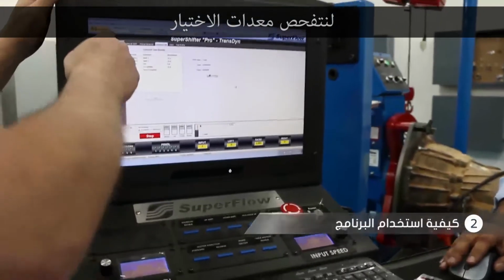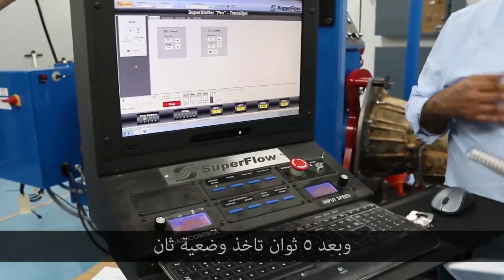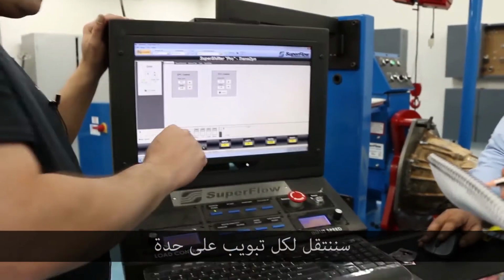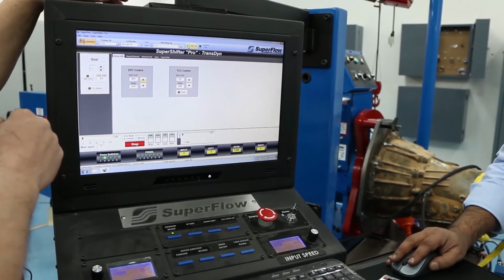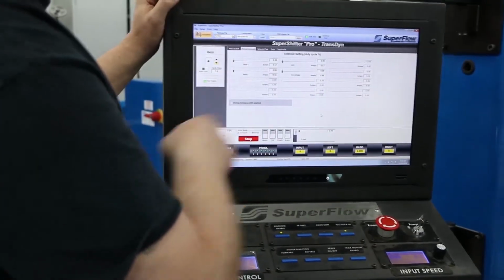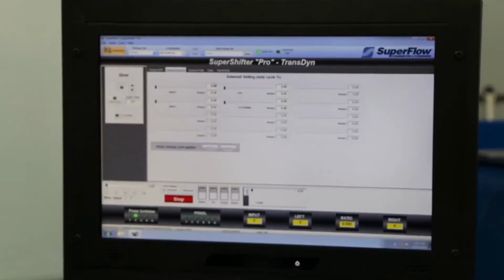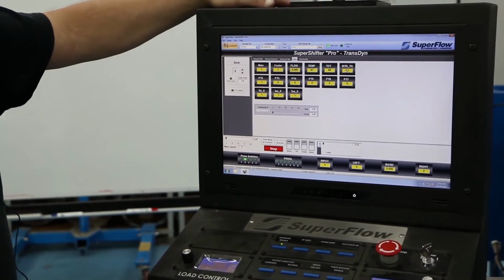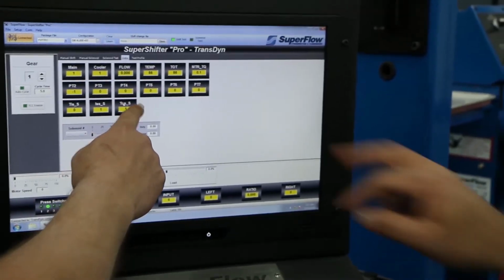Subtitle Second Vid 03